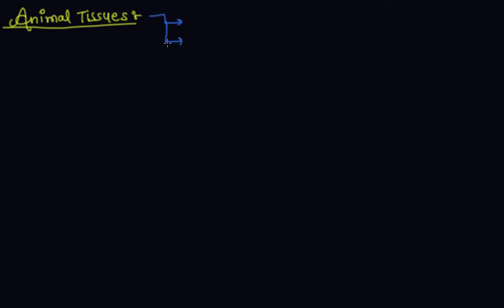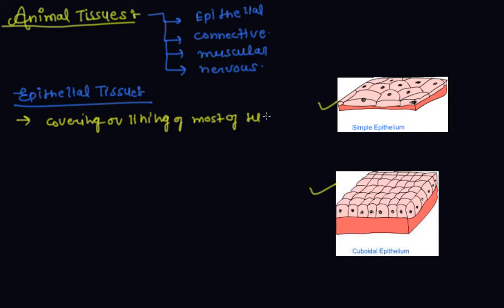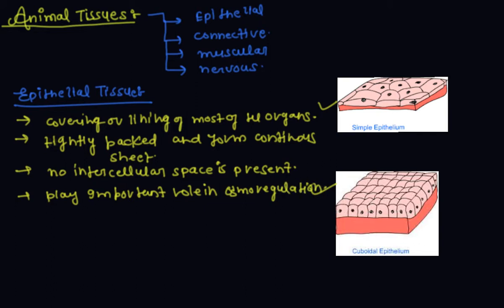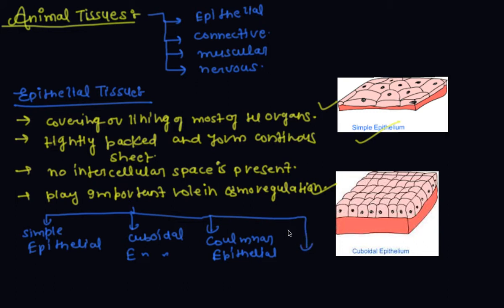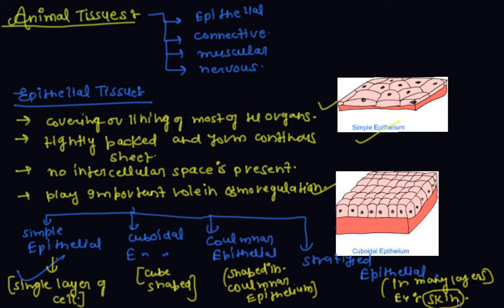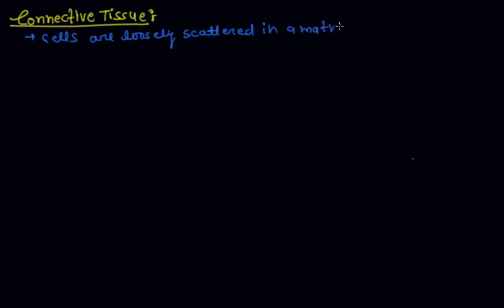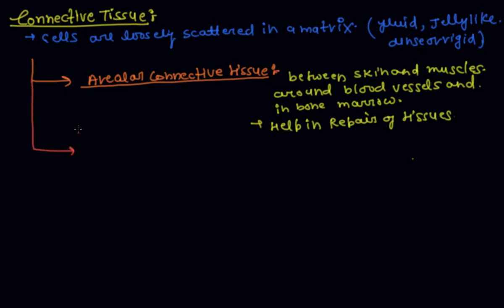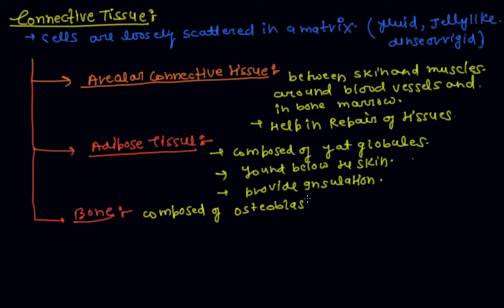Epithelium and Connective Tissues | Class 9 Biology Tissue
Epithelium and Connective Tissues | Class 9 Biology Tissue by Pratyanshu Porwal.